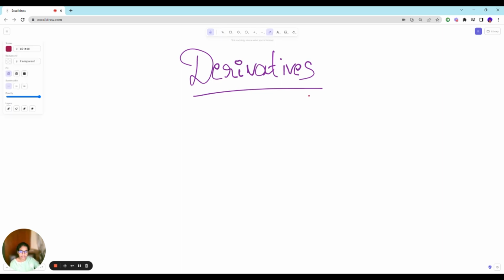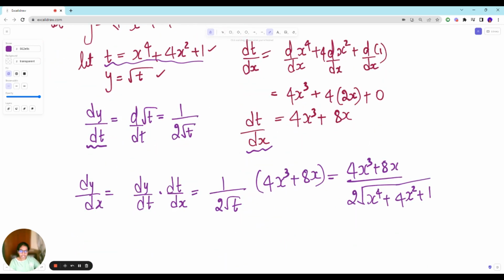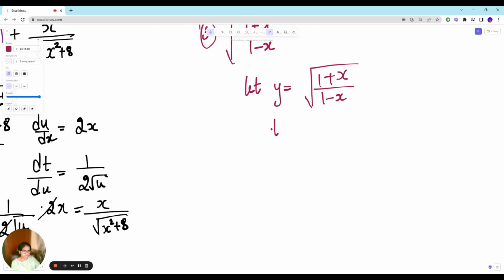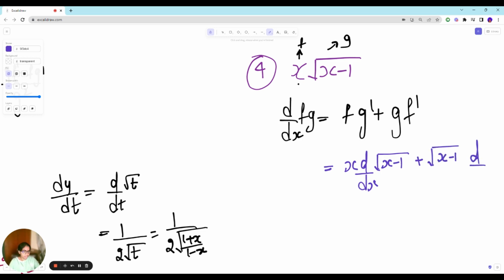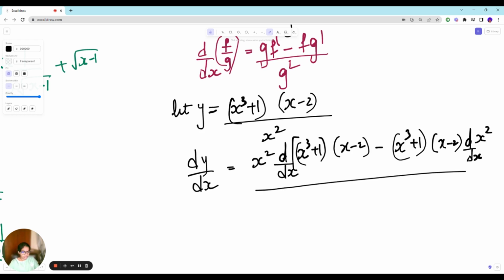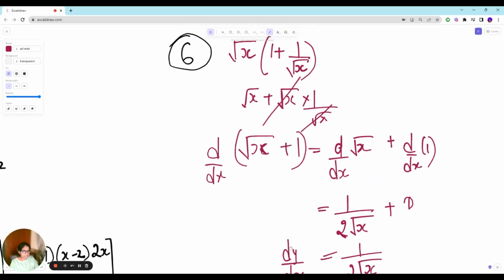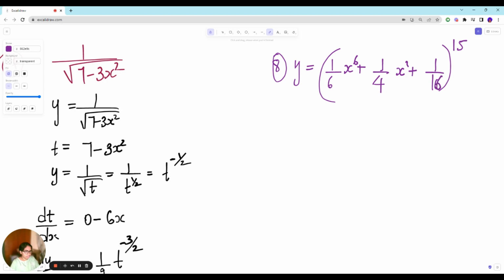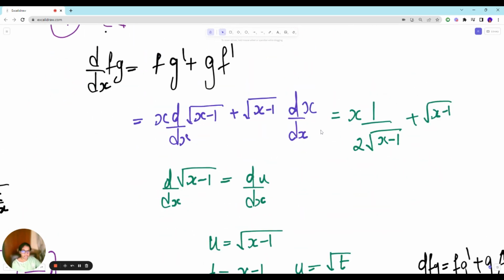Derivatives - Part 5 - Solving Problems on Chain Rule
For students studying 11-12th Grade Mathematics here is a tutorial on Solving Problems on Chain Rule.